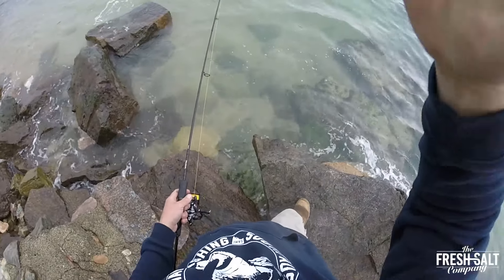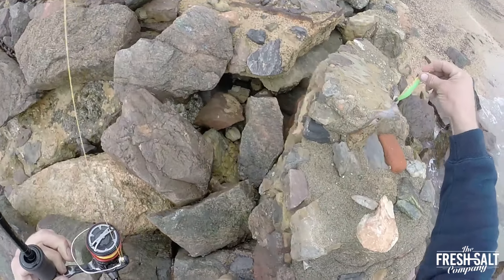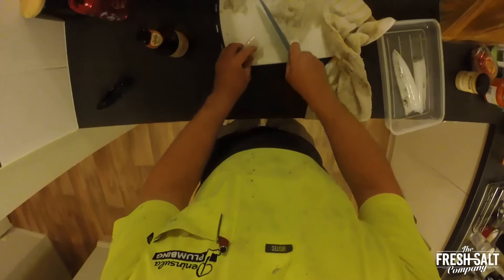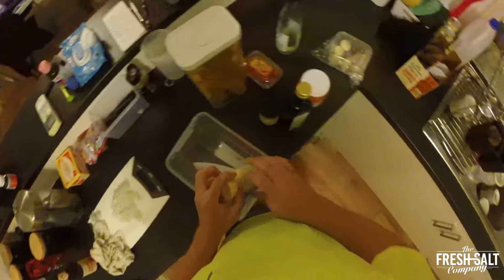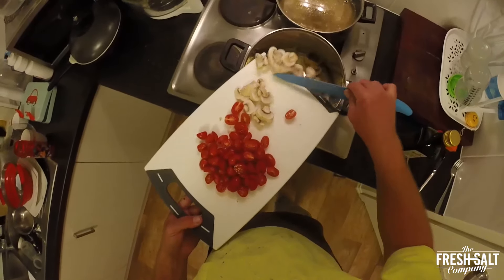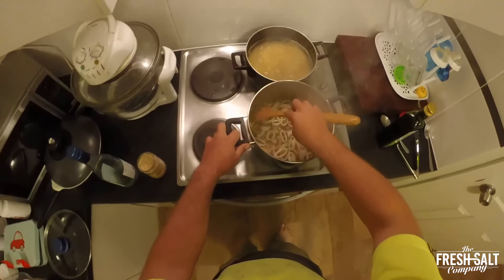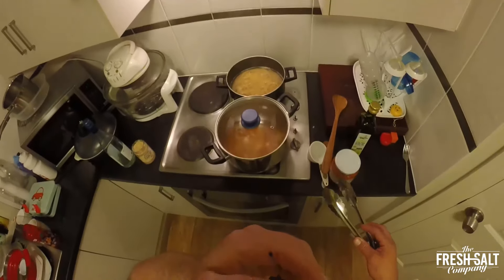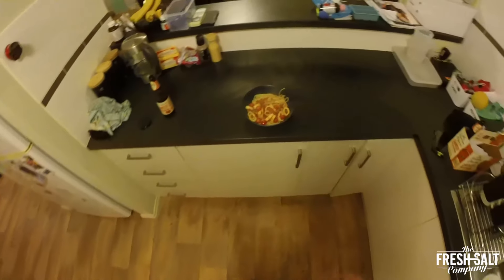Catch and Cook EASY SQUID PASTA!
In this Video I catch some Southern Calamari and i show you an easy squid pasta dish that you could cook at home or when your out camping!